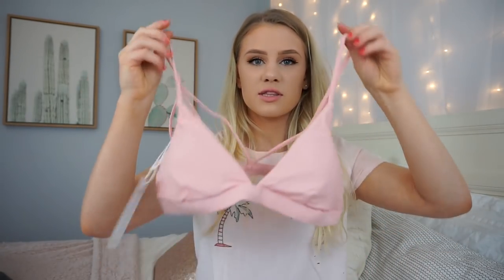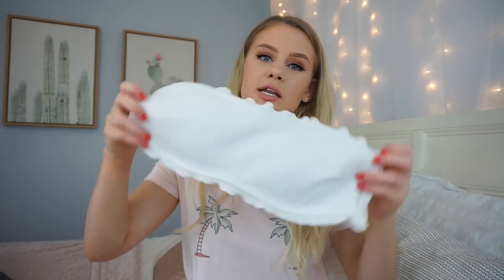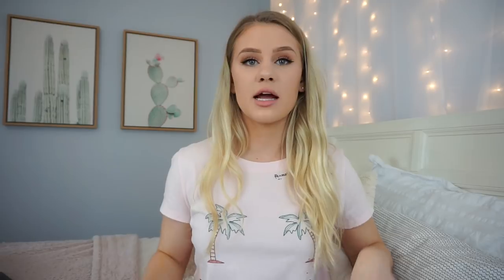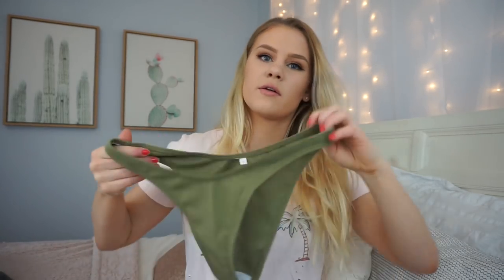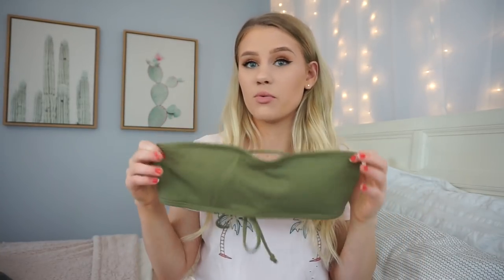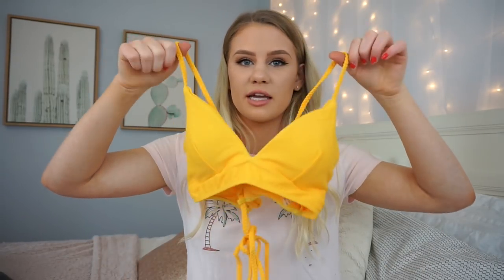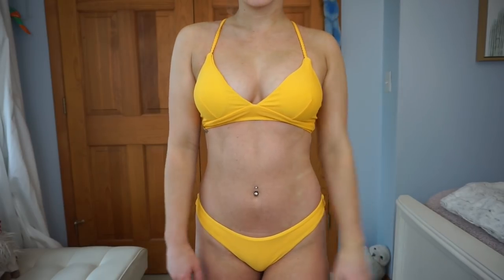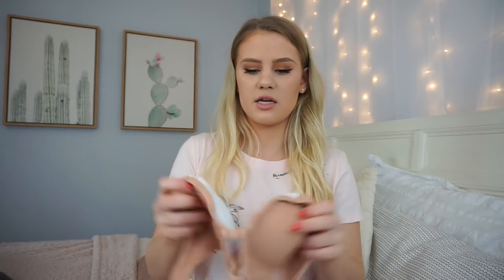Zaful Bikini Haul! Affordable Bikinis // Is It Worth The Money??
Products Mentioned:

ZAFUL BIKINIS

CUPSHE BIKINI

Instagram ⇢ @annacerinetti
Twitter ⇢ @annacerinetti
FTC

⇢This video is not a sponsored video and all opinions are my own
MUSIC DETAILS